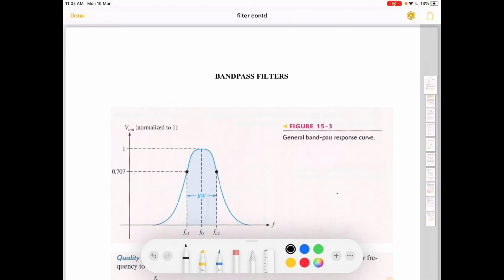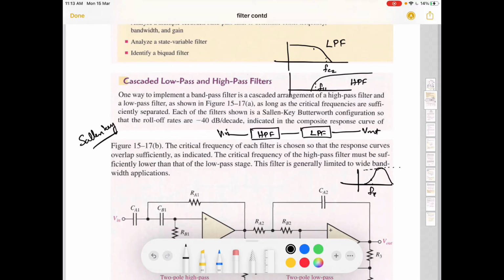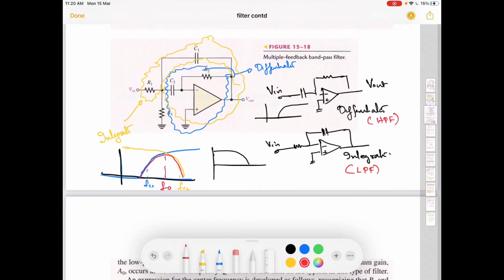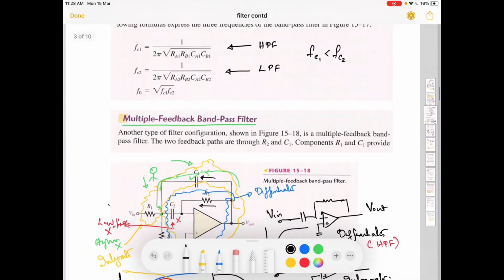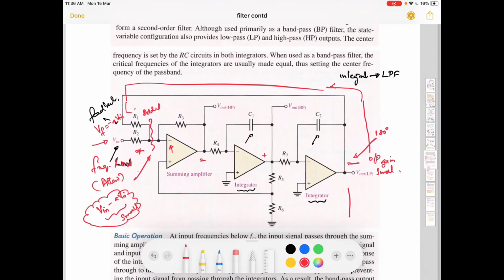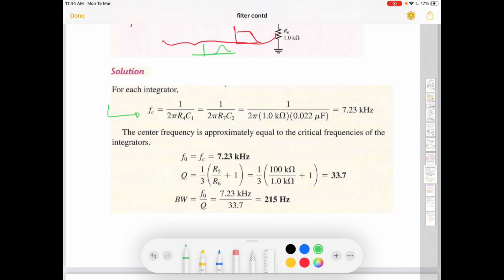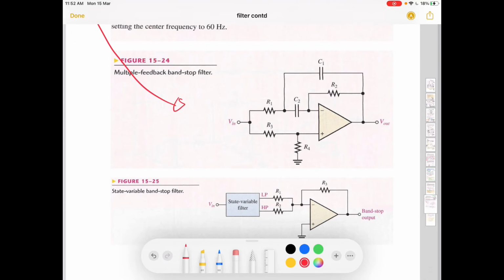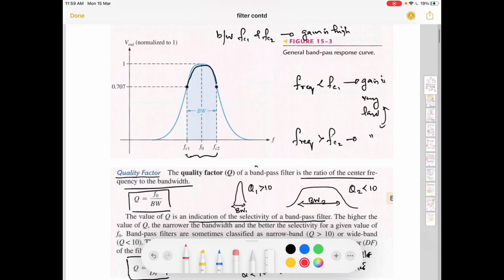EE422 Lecture 10 Filters contd